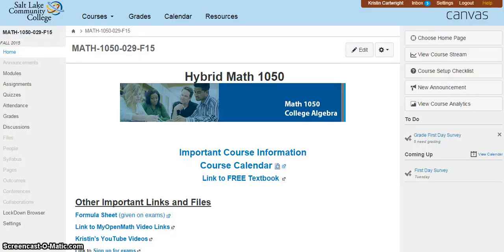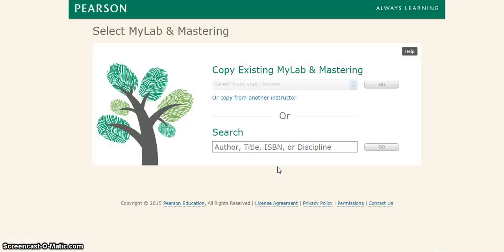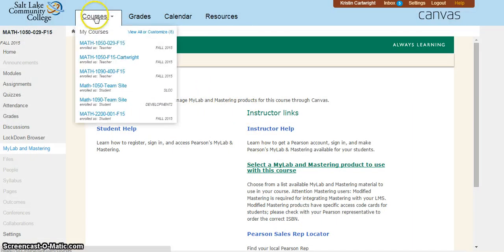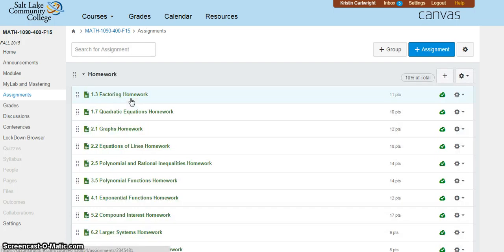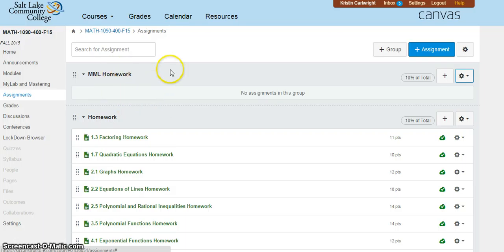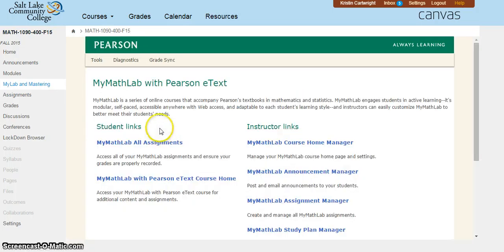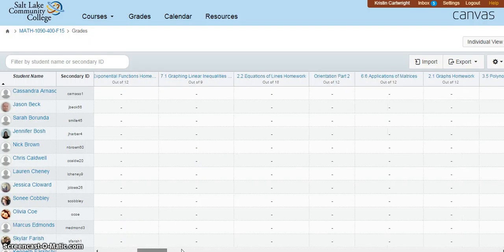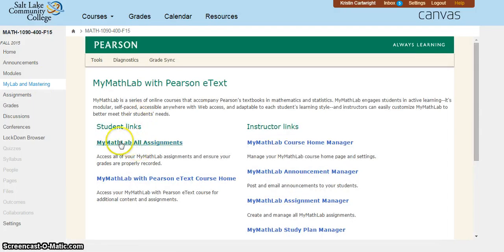MML and Canvas Basics